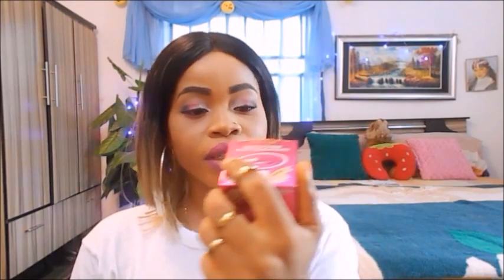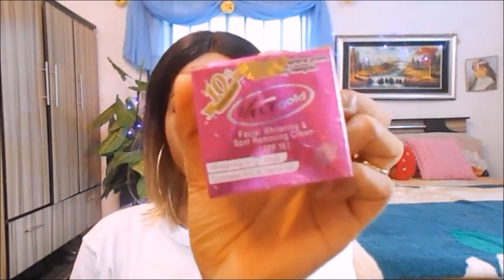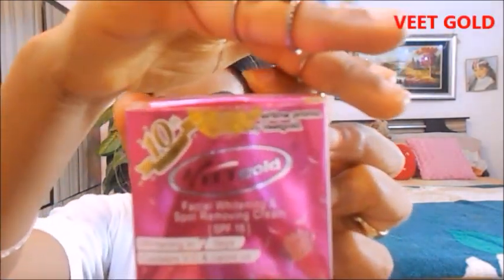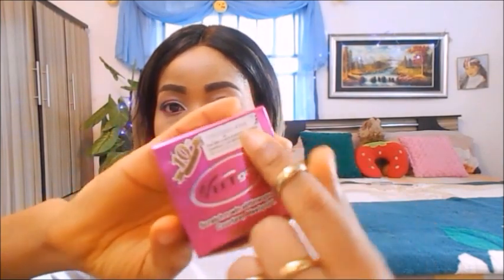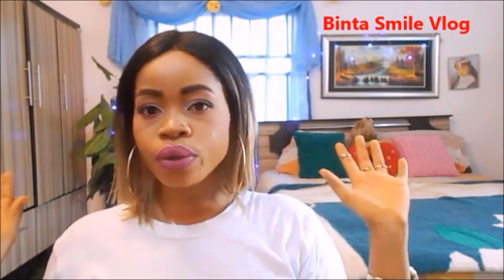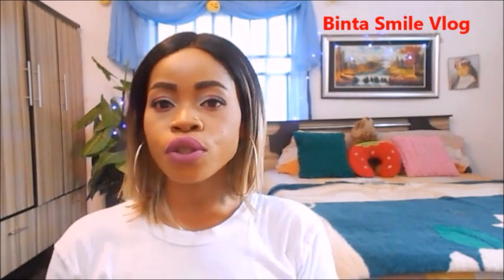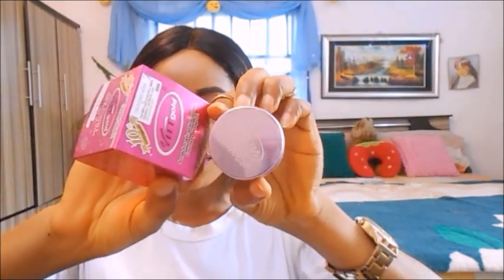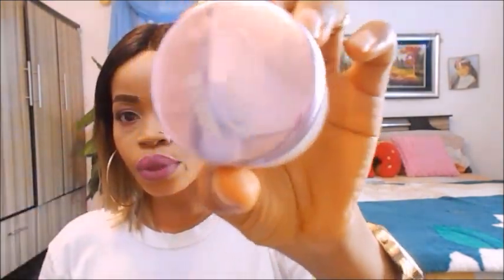Best Facial whiten Cream |Removes Sunburn,Dark Sport veet gold